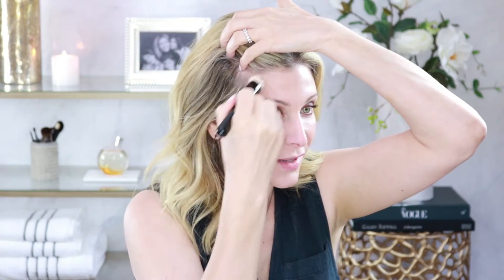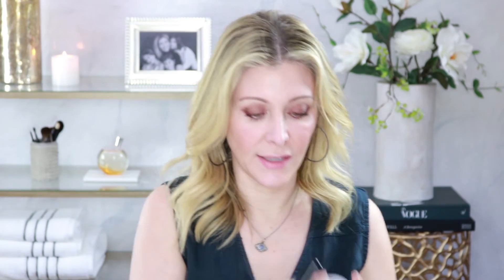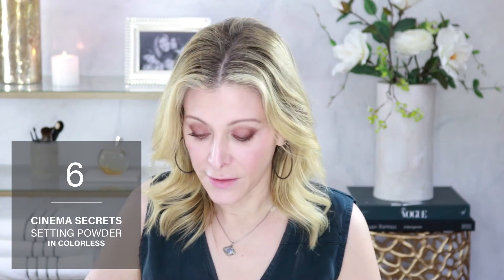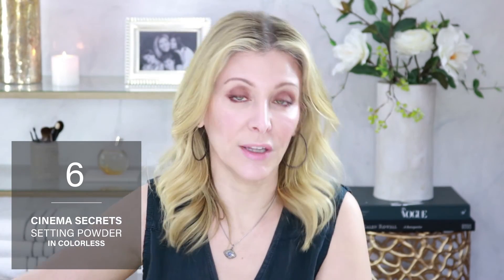Brushes 101: Fast Face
This is an only-one-brush-needed method for applying all of your face makeup including foundation, blush, bronzer, contour, highlighter and setting powder.  Perfect for saving time, saving money, when you’re on the go or need to make life a little easier ;)

Products:
1. Lazy Perfection by Jenny Patinkin All Over Face Brush
2. Tom Ford Traceless Perfecting Foundation in 01 Cream
3. Tata Harper Very Bronzing Bronzer
4. Tom Ford Cheek Color in Love Lust
5. Tata Harper Very Illuminating Highlighter
6. Cinema Secrets Setting Powder in Colorless